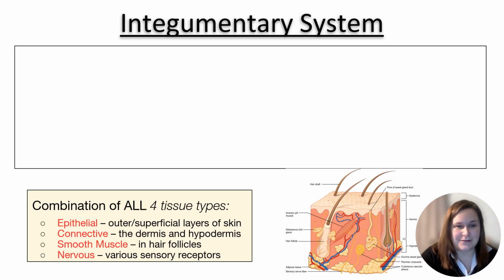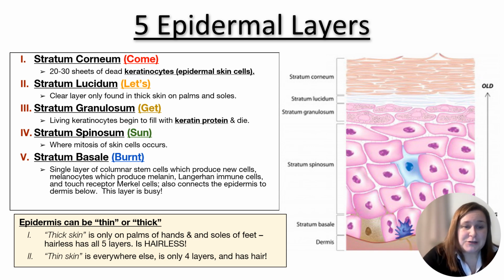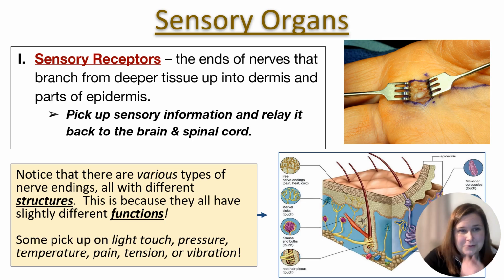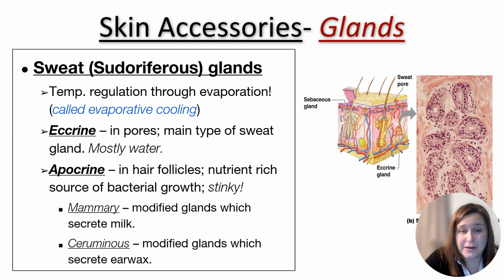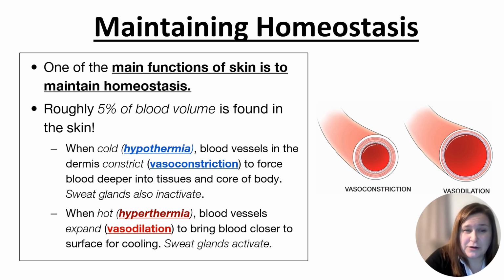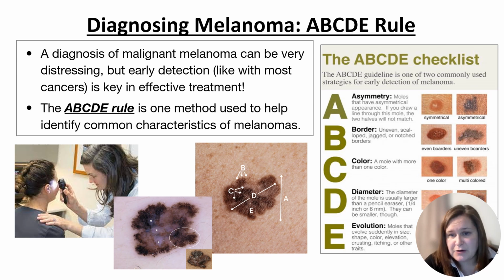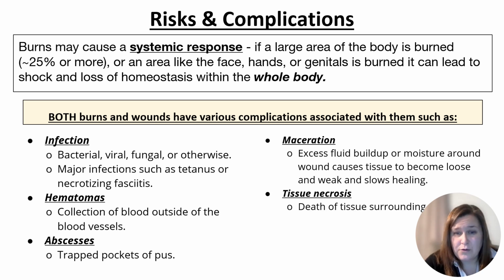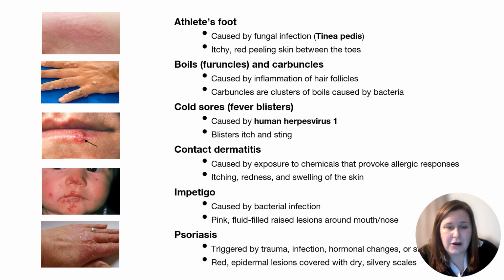Integumentary System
Chapter 4